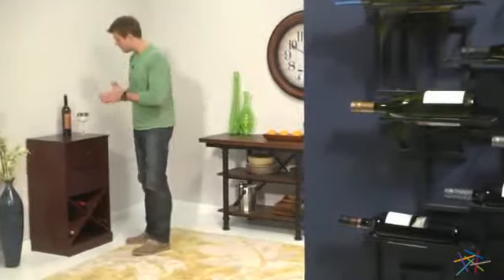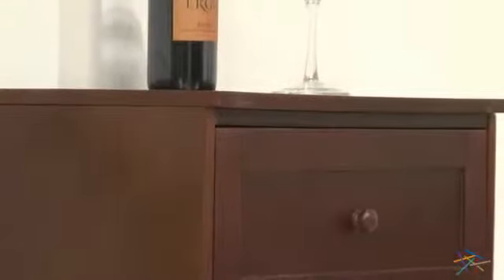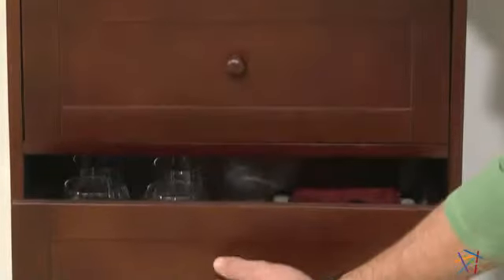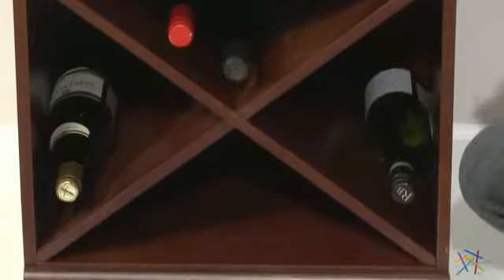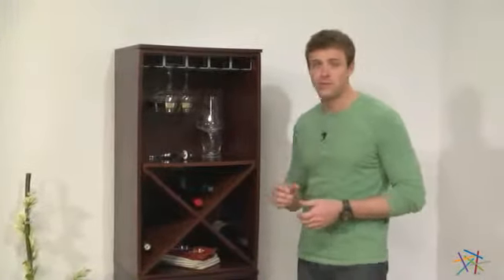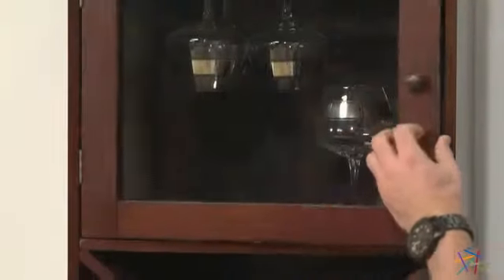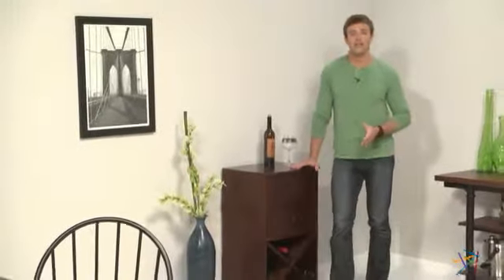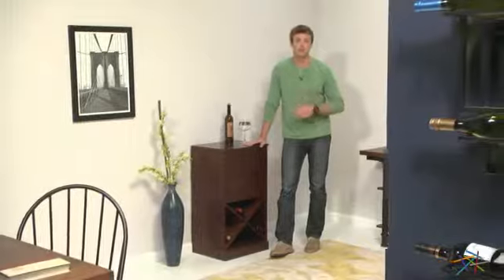Lucca Home Wine Storage Package with Drawers - Espresso - Product Review Video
To view our full assortment of wine storage, visit Hayneedle at